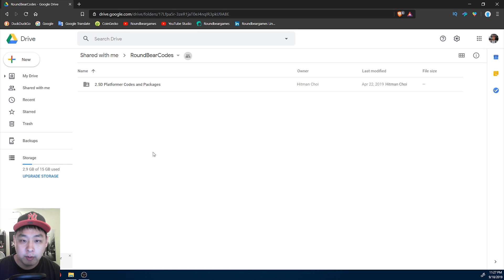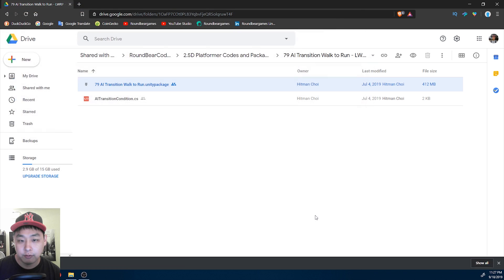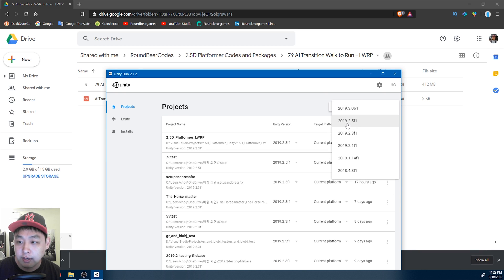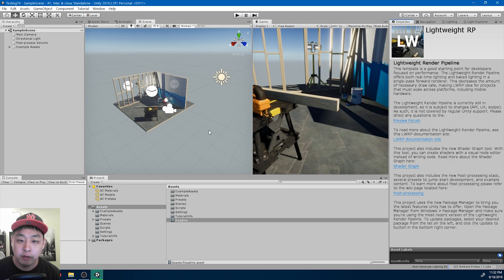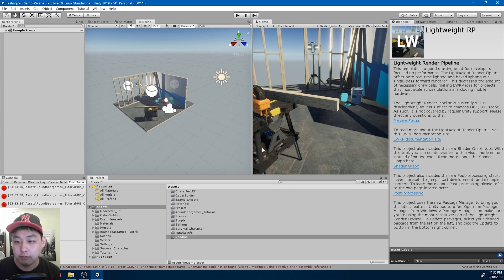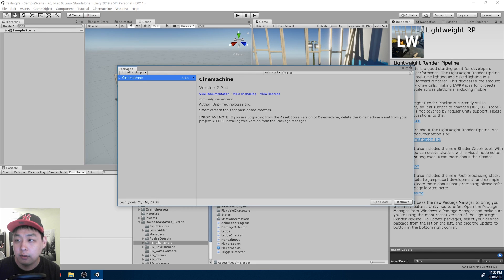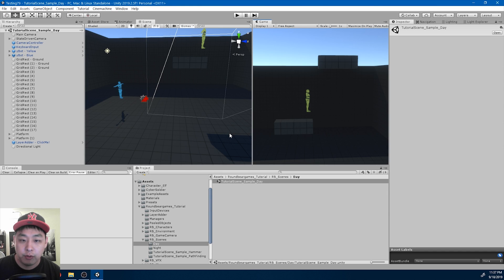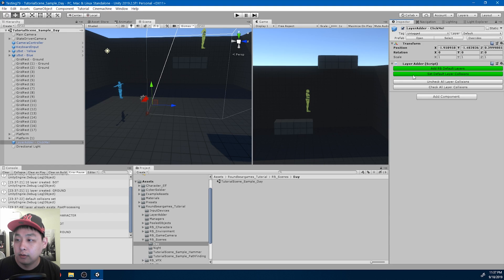How to Download My Project (Older Versions - #79 package)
- 2.5D platformer / sidescroller
- Pls don't forget to click on the LayerAdder (green buttons)